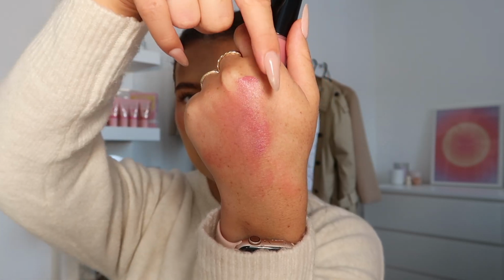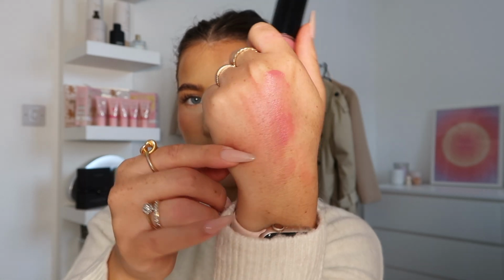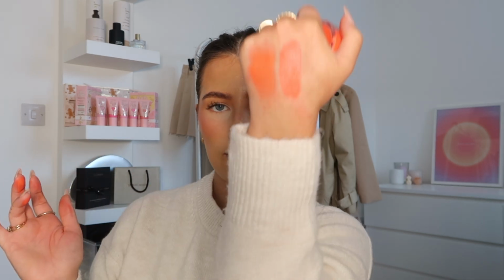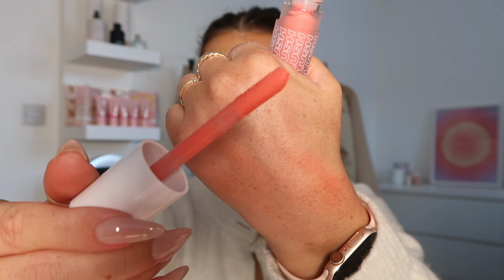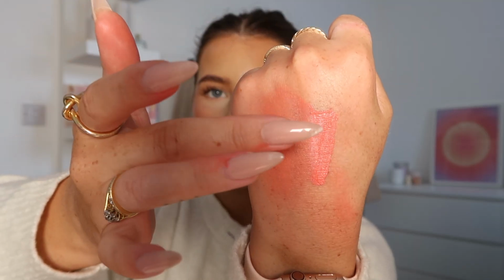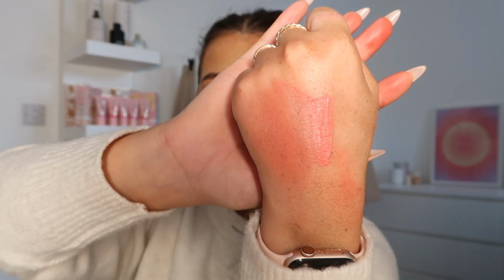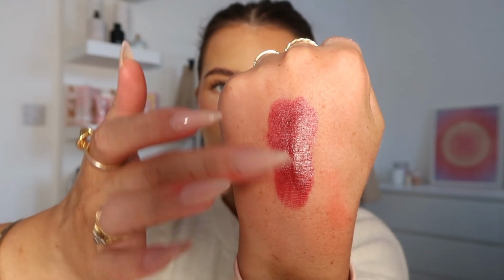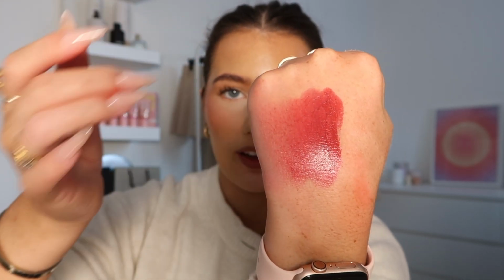Top 5 autumn blushes🍂🐻💄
Heyyy babes welcome back to my channelllll🤎

This week when i was thinking about my favourite autumn blush, I thought lets do my top 5 blushes for autumn! 🍂

Some you may know, and some might be new, but let me know which one your favourite was in the comments and if you know of any I should try?!!👀

I'll see you again next week for another video🫶🏼